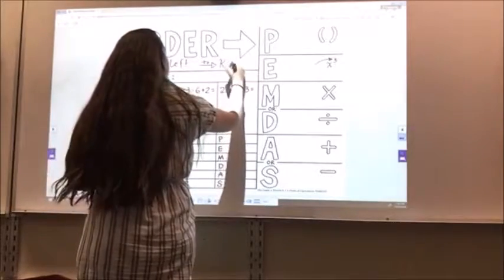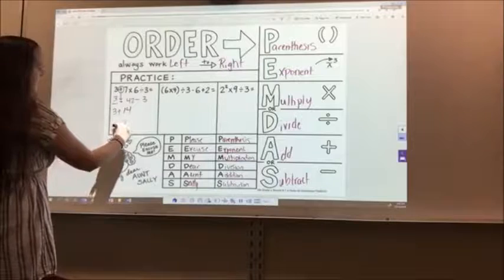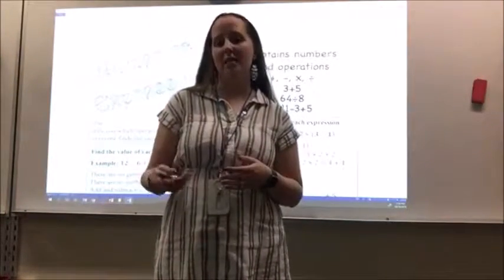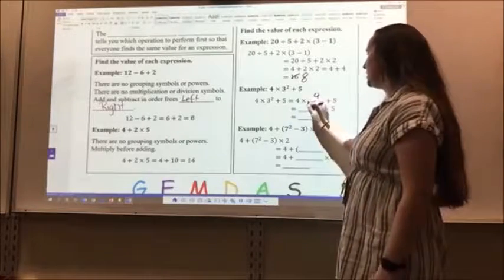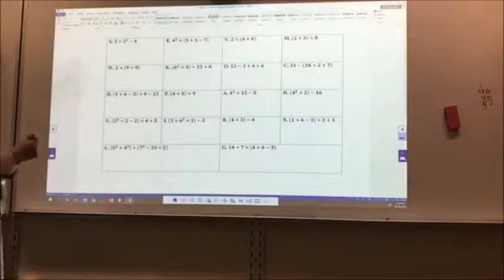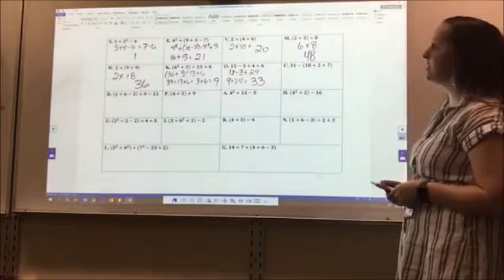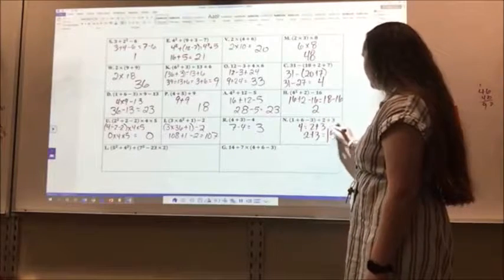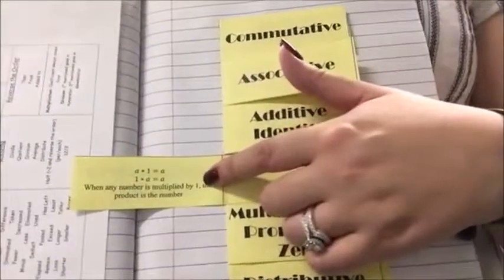Chapter 1 Lesson 1 Silver Math Part 1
Chapter 1 Lesson 1 Silver Math Part 1 (Pre-Algebra)